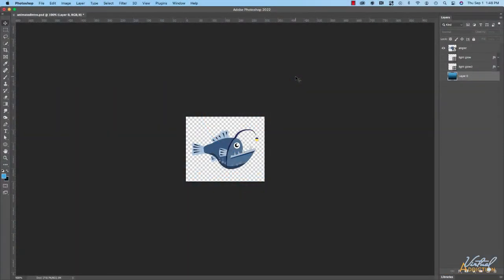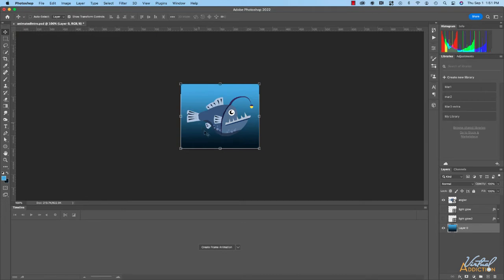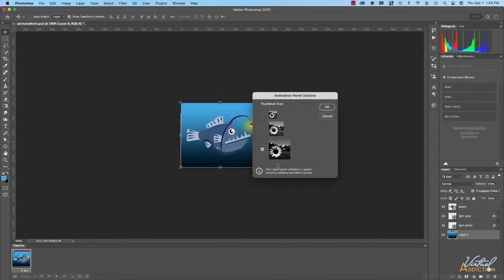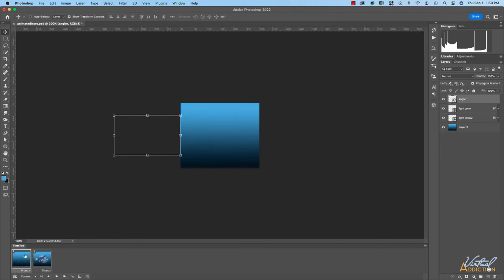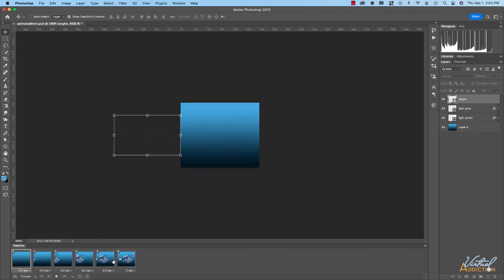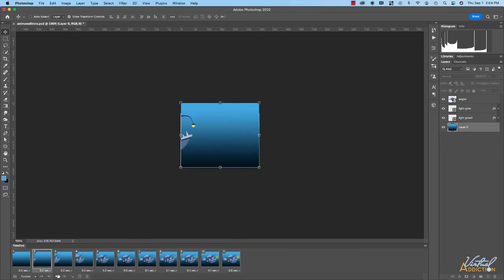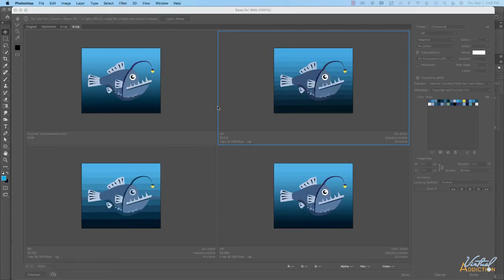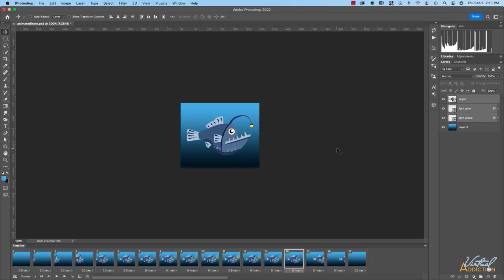Creating a frame-by-frame animated gif in Adobe Photoshop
Learn how to create a frame-by-frame animated gif using Adobe Photoshop.  We will learn how to create tweens, control the duration of frames, control how many times the animation will play and I'll show you how to export the animation using the gif file format,